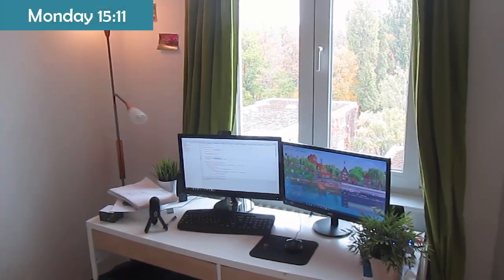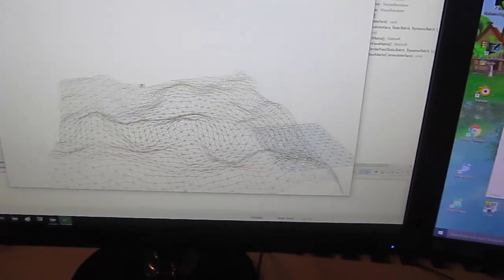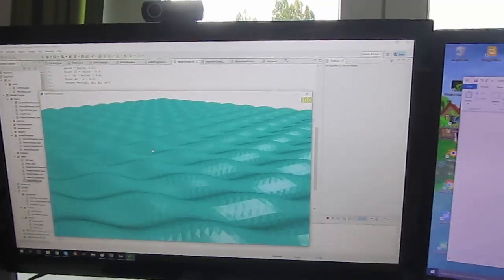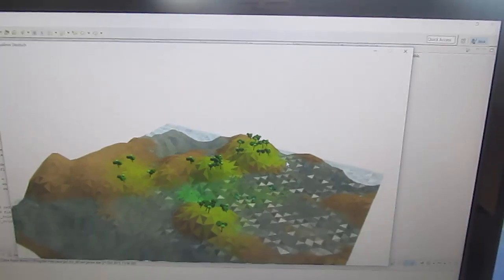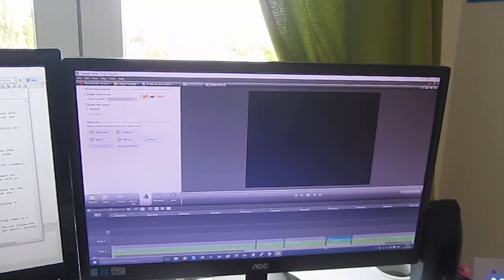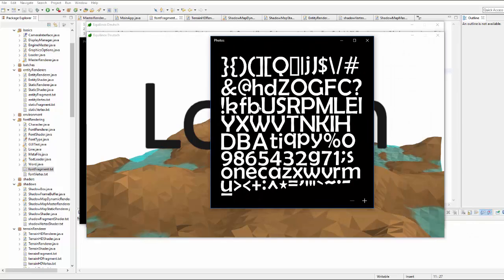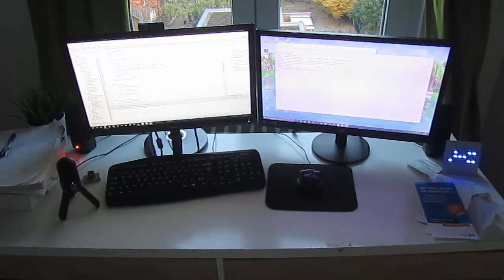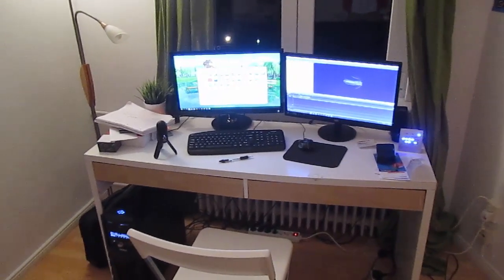Indie Game Devlog: Water & Text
Behind-the-scenes devlog videos of Equilinox, the indie sandbox game that I'm currently developing using OpenGL.

Creating low-poly water and working on signed distance field font rendering this week!